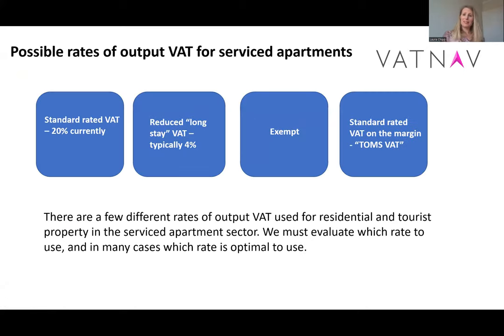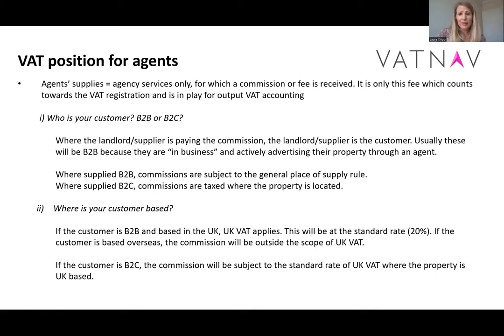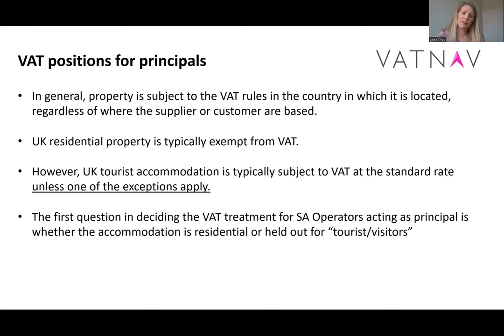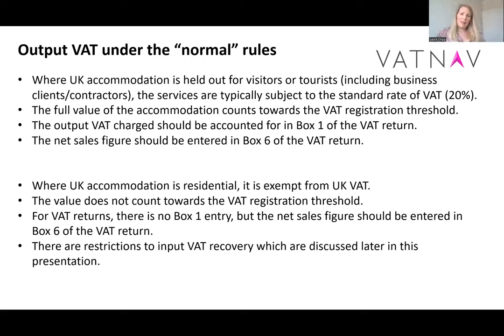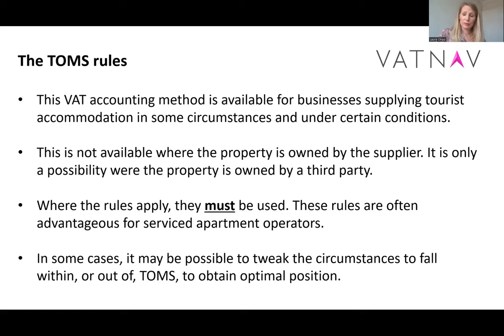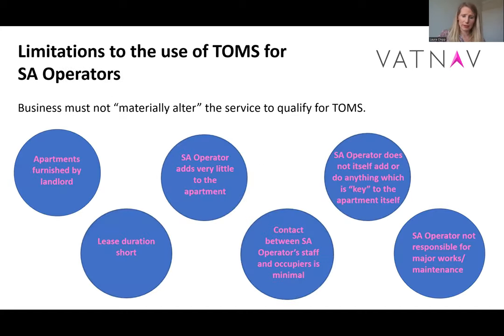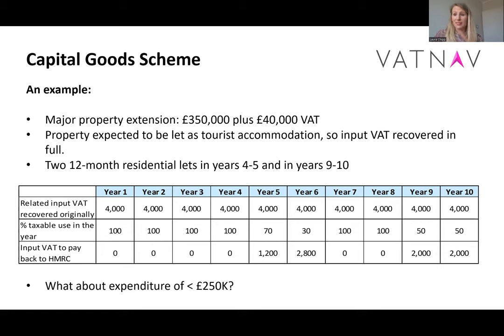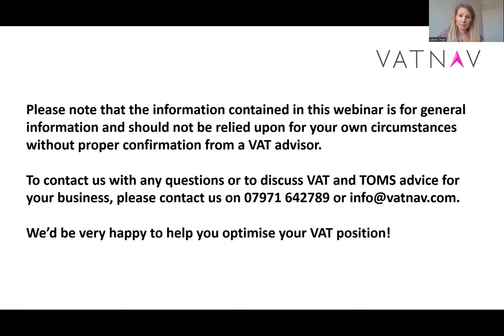VAT for serviced accommodation operators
In this video Laura Chipp discusses the different VAT positions for serviced apartment operators, including how to ensure your sales and purchase VAT position is correct and optimal - we talk TOMS, flat rate scheme, reduced VAT, VAT recovery, partial exemption, capital goods scheme, and principal vs agent plus more!